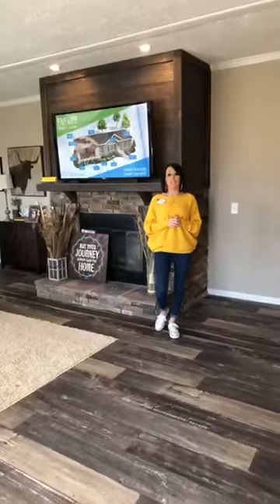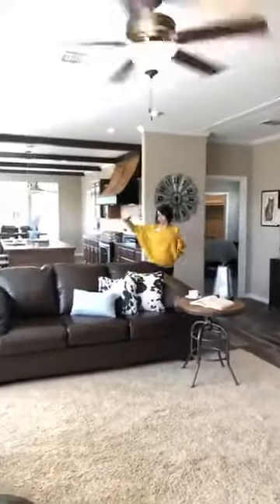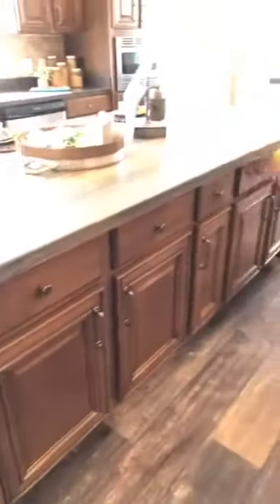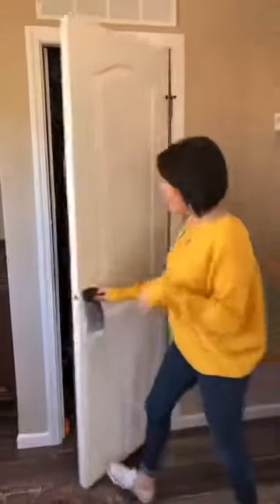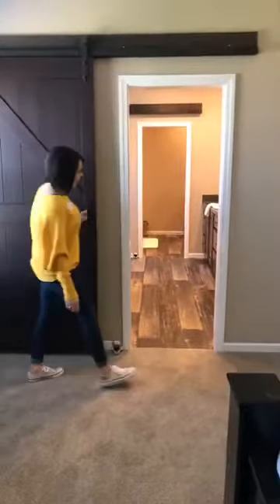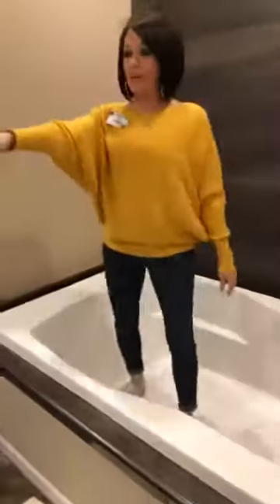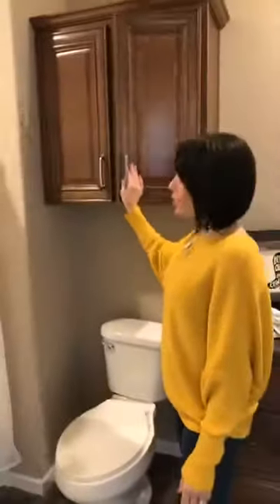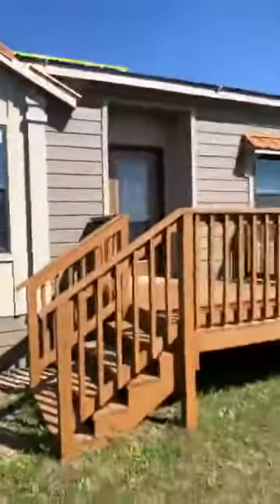😍 The Abigail 😍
3 bedroom, 2 bath home with TONS of features!! 🏡Come see us at Clayton Homes of Brenham!